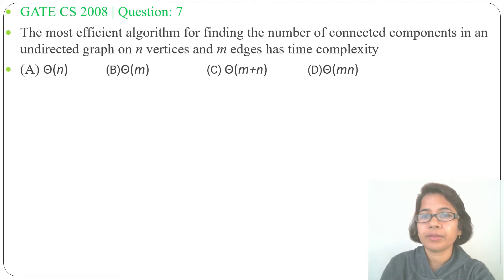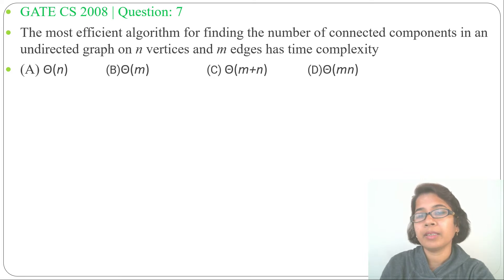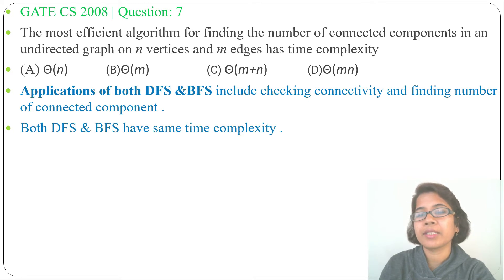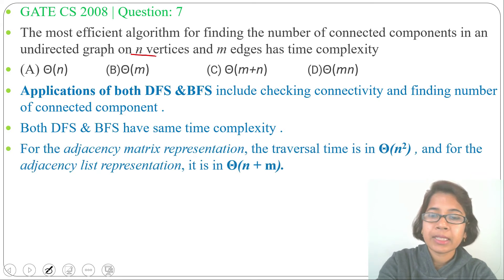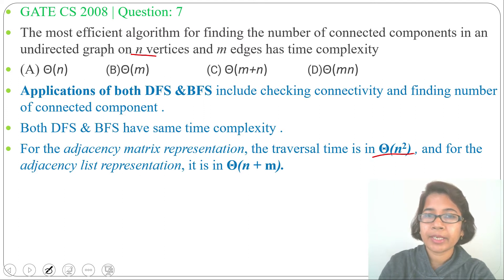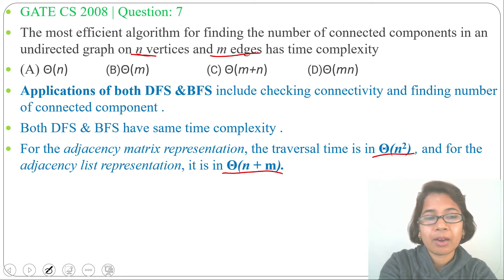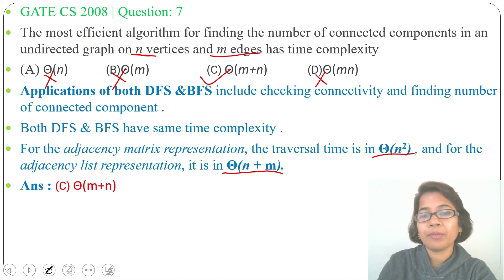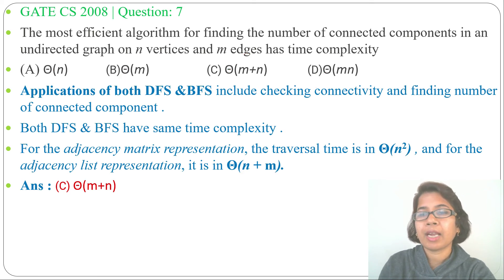GATE CS 2008 | Q 7: The most efficient algorithm for finding the number of connected components in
The most efficient algorithm for finding the number of connected components in an undirected graph on n vertices and m edges has time complexity